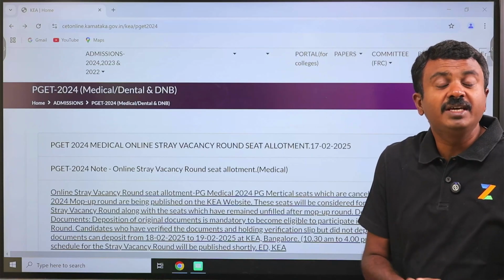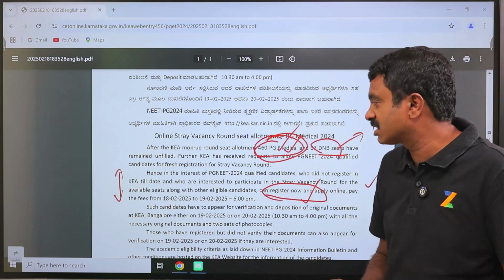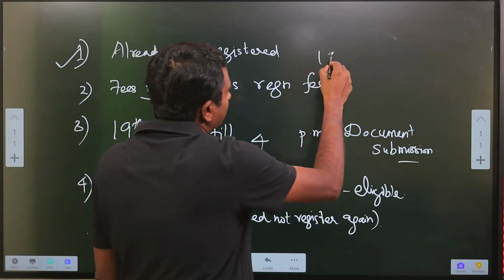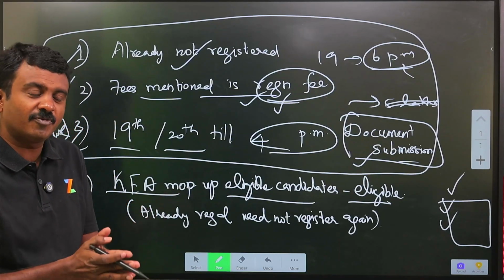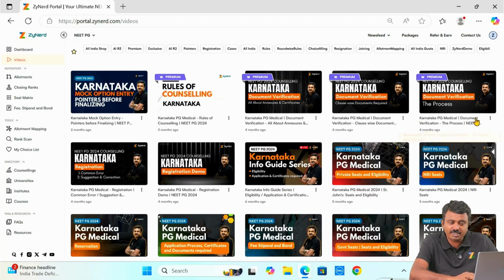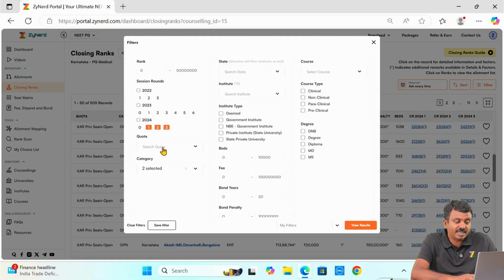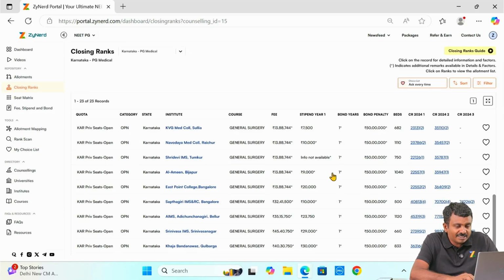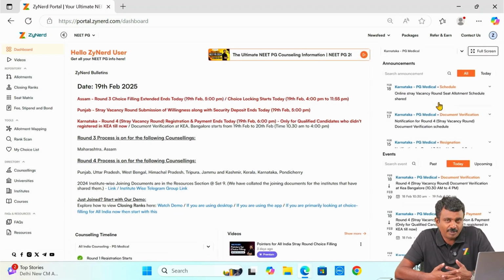Karnataka Stray Round - The Final Opportunity | NEET PG 2024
ZyNerd is India's Smartest Counseling Guidance Portal for NEET aspirants

✅ Created by Experts With 10+ years of Experience in Counselling Guidance
✅ Everything about NEET PG Counsellings, Colleges, Courses, Course Fees, & Cut Offs - At your finger-tips!!

ZyNerd's NEET PG 2024 - Guidance & Support